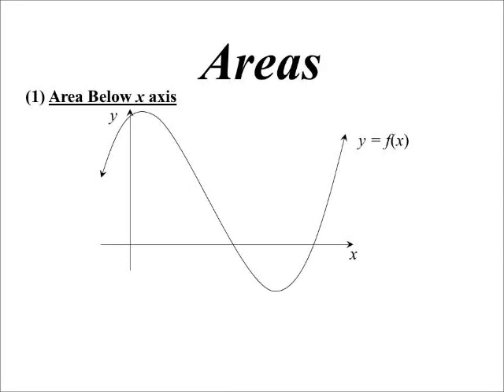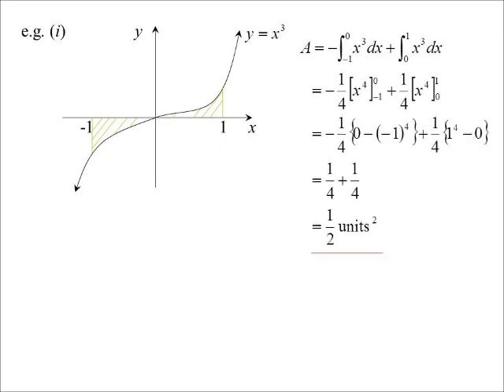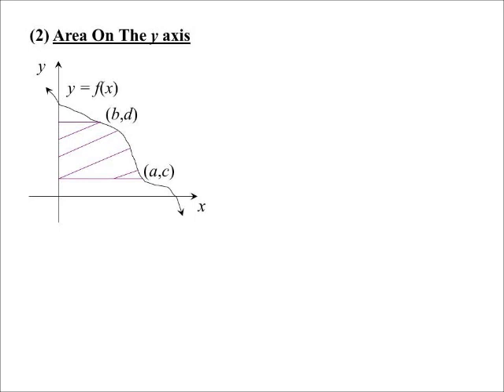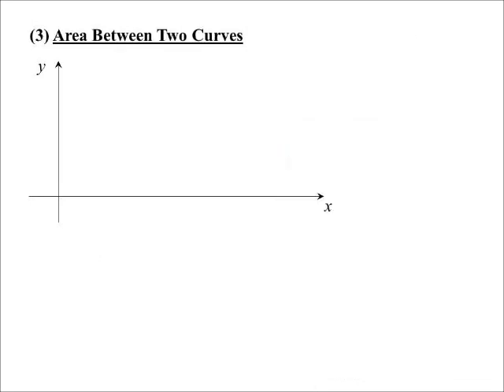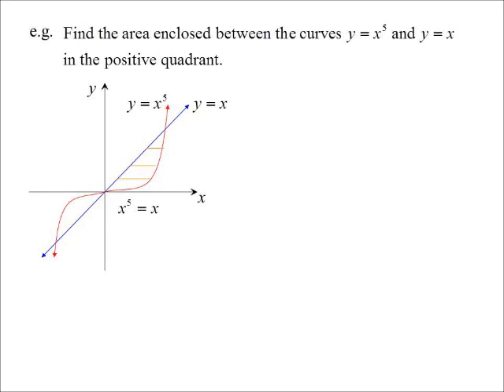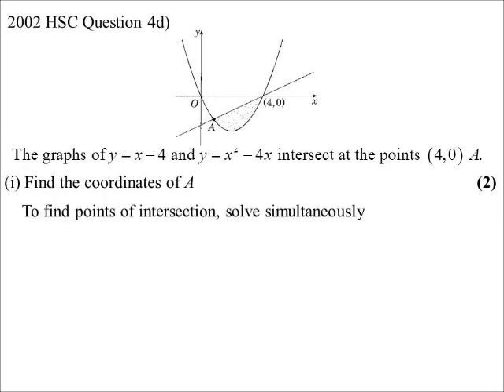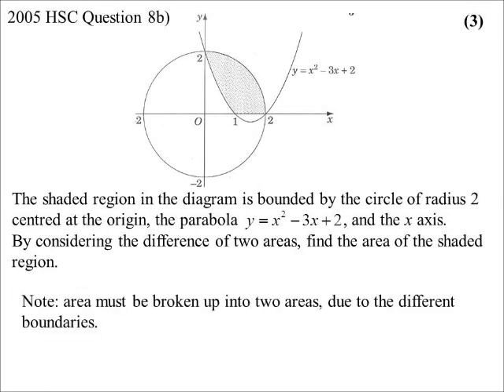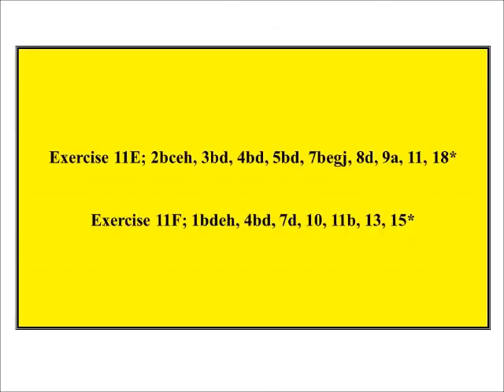11X1 T17 04 areas 2018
Looking at finding areas in more detail, particularly how to handle areas below the axis and areas between two curves